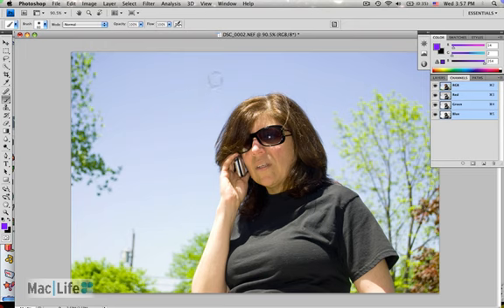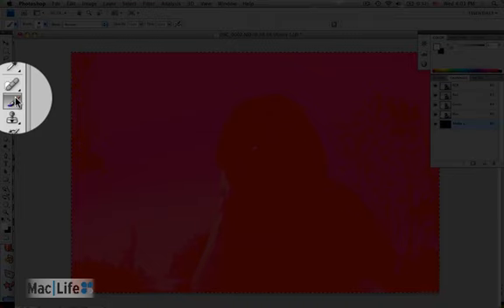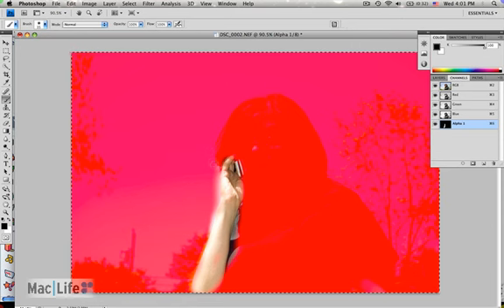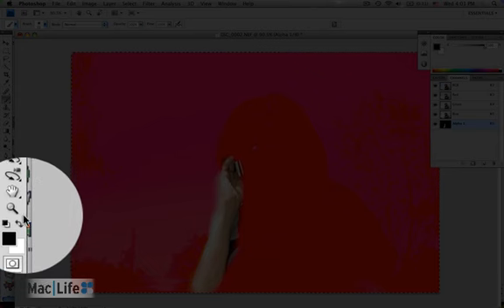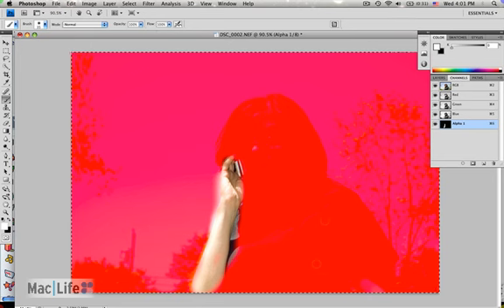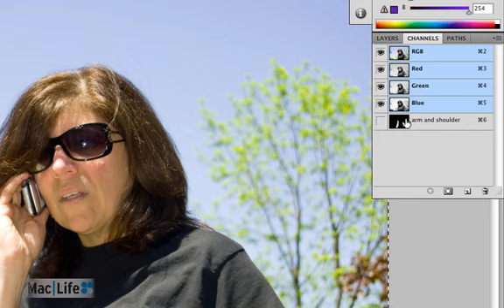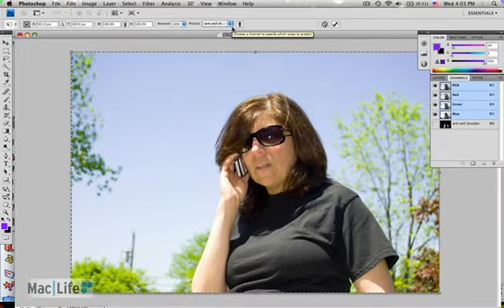Screencast: Content Aware Scaling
Learn the gritty details of Content-Aware Scaling.